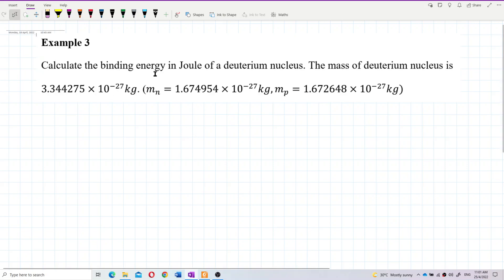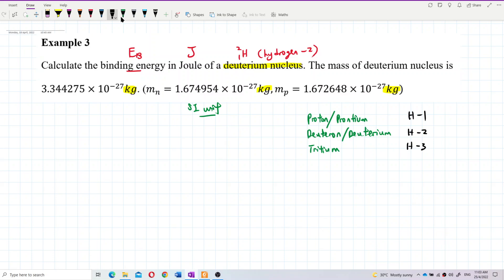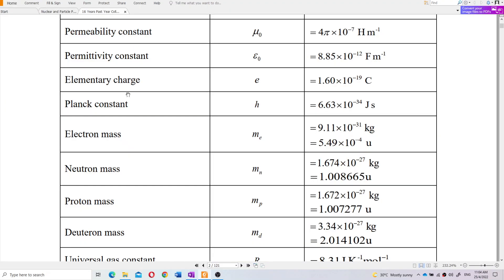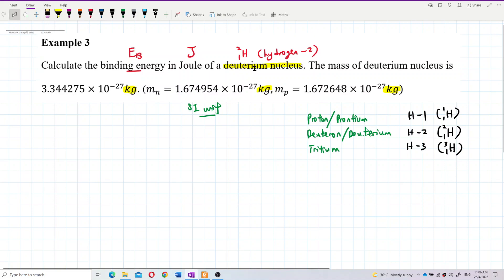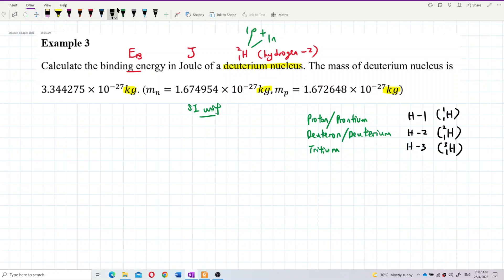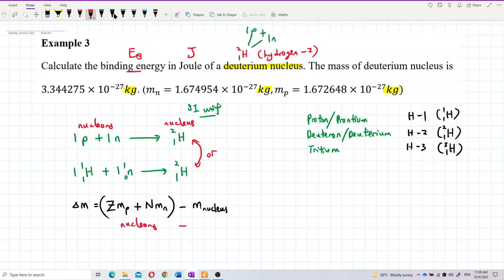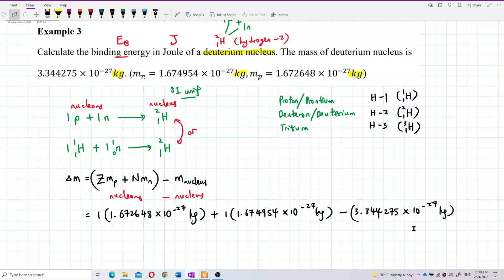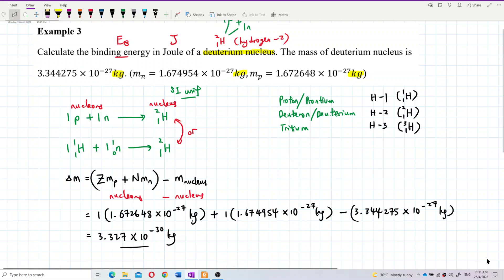Matriculation Physics: Binding Energy and Mass Defect (Q7)